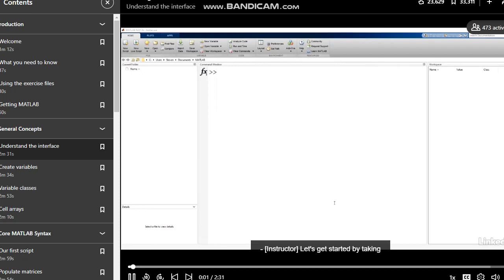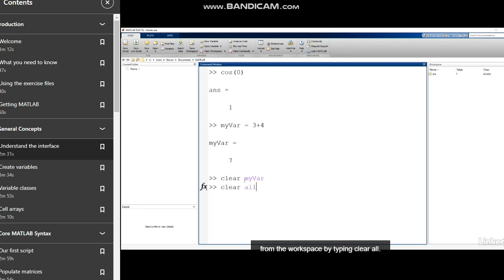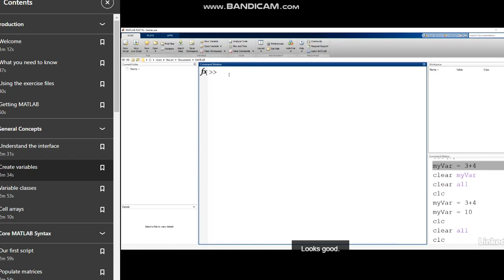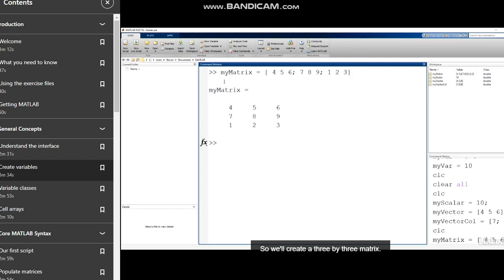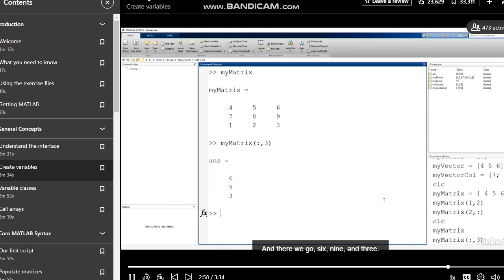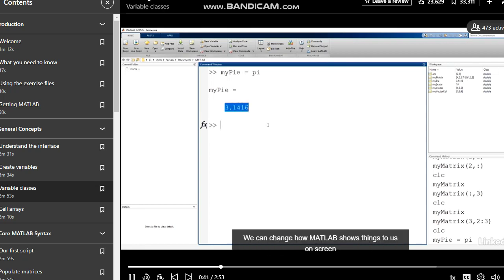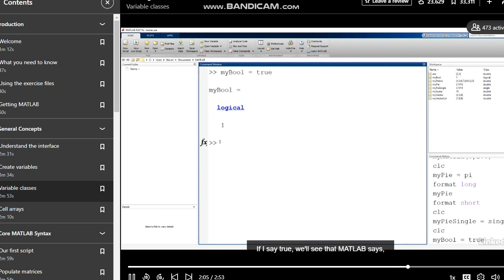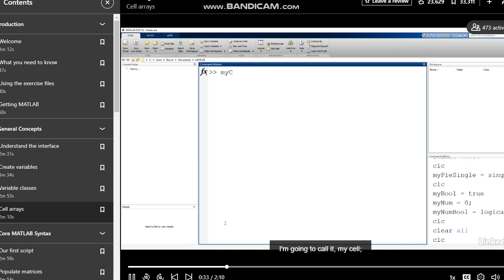Learn MATLAB in 10 minutes😲 | basics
In this video you can learn about the generic concepts of MATLAB which will help you in your studies.